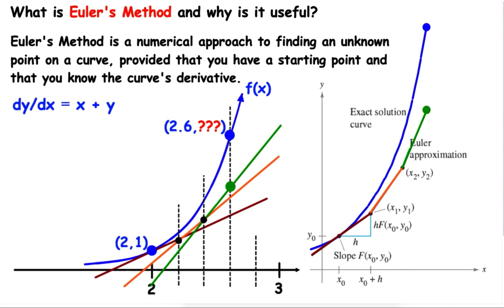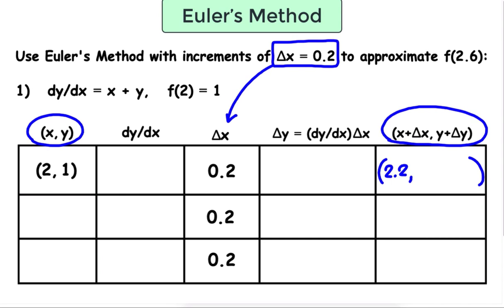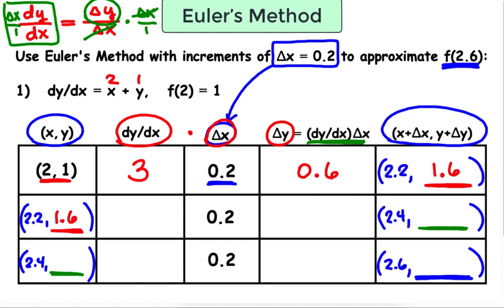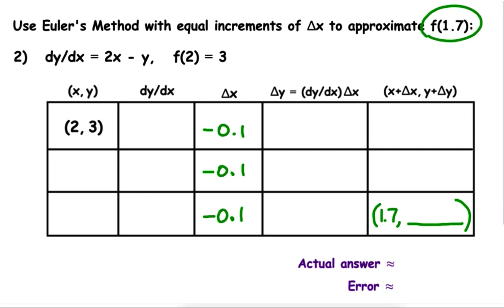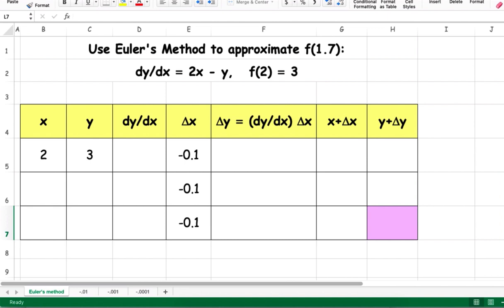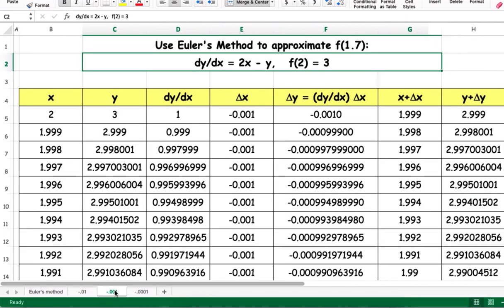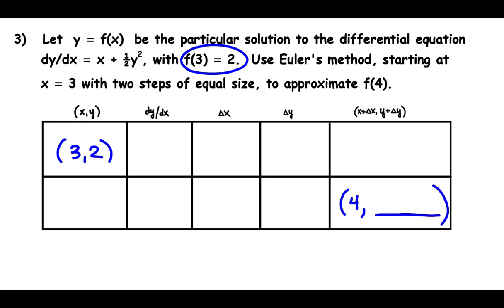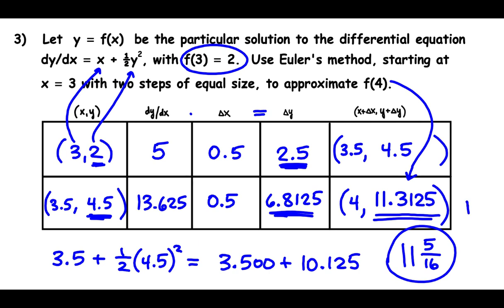BC 6C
Euler's Method